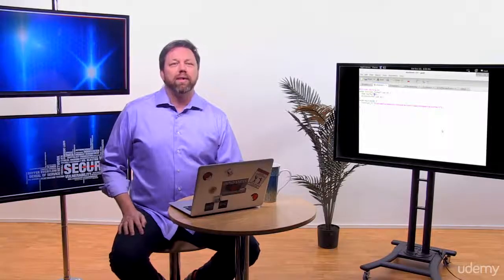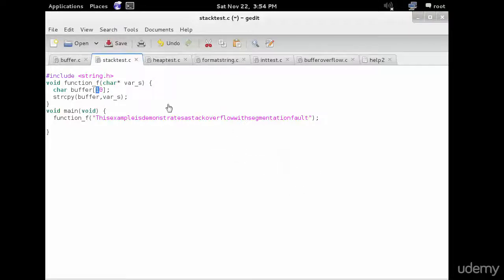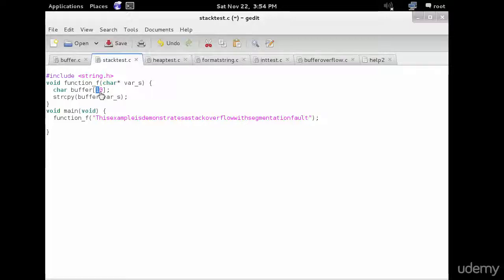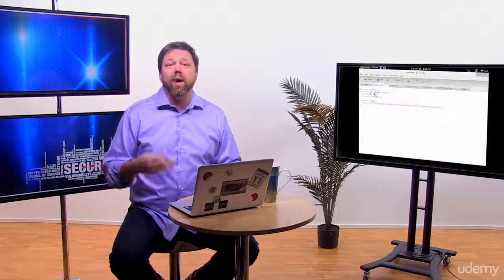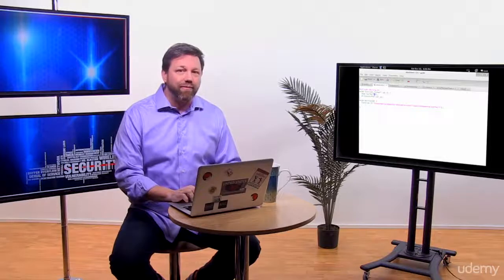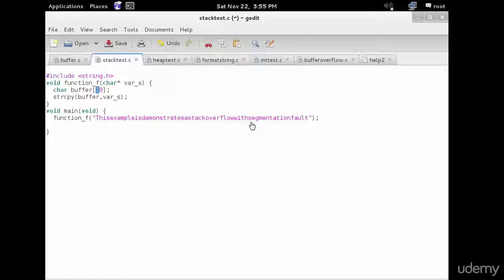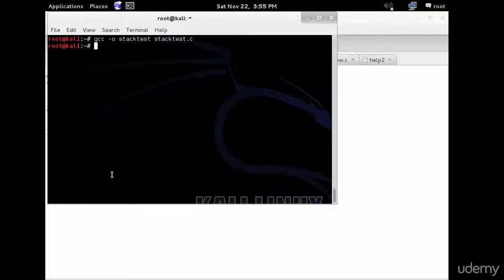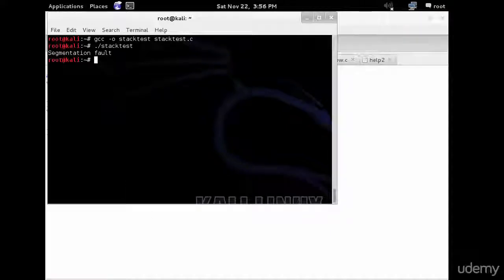Buffer Overflow - 3 Stack Overflow Demo